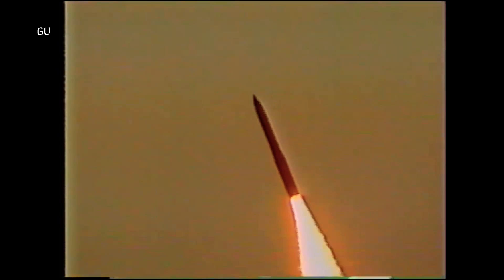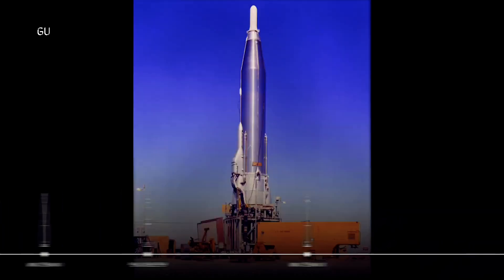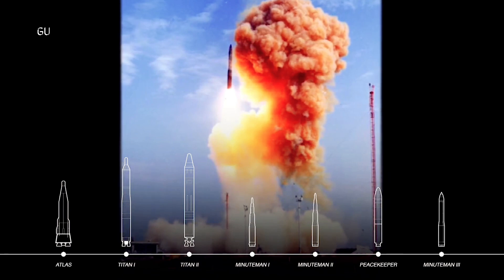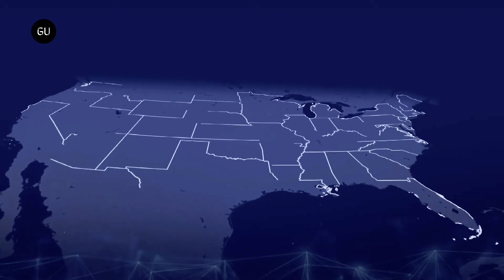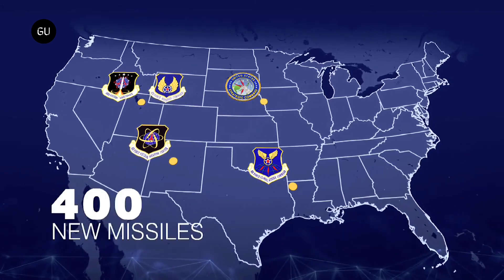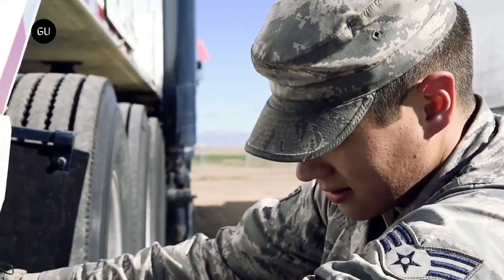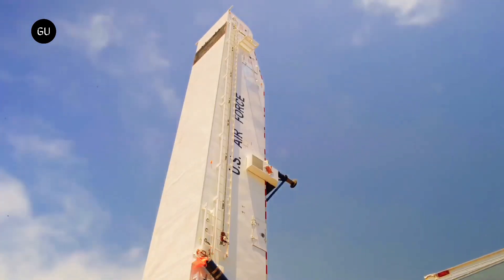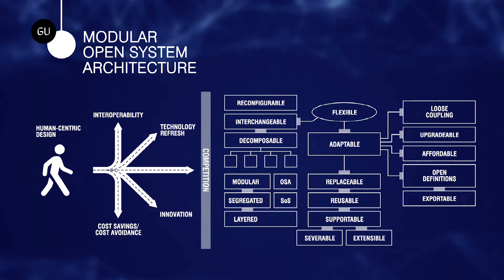Northrop Grumman Test Fires First Stage of Sentinel Nuclear Missile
Northrop Grumman has successfully completed the first full scale static test fire of the stage one solid rocket motor for the LGM-35A Sentinel that will replace the US Air Force's Minuteman III nuclear armed intercontinental ballistic missiles.